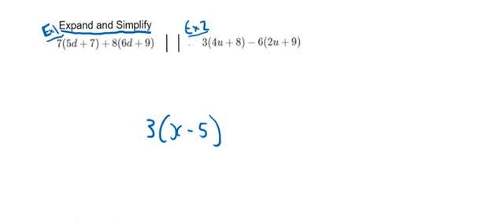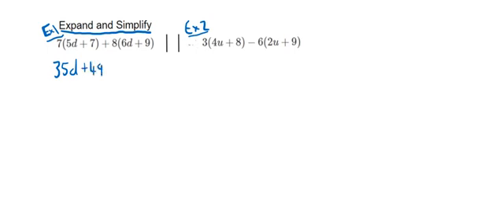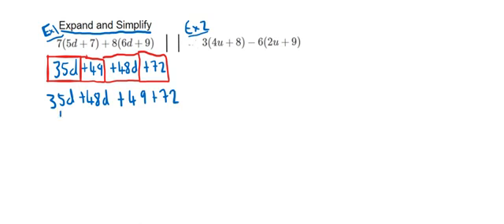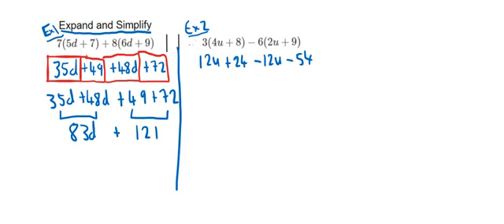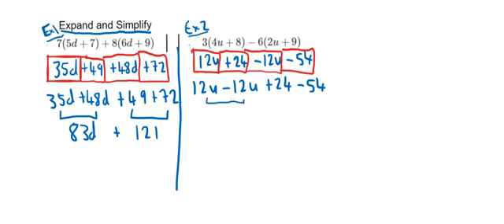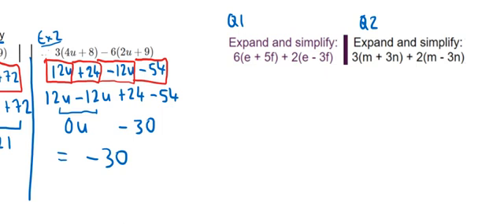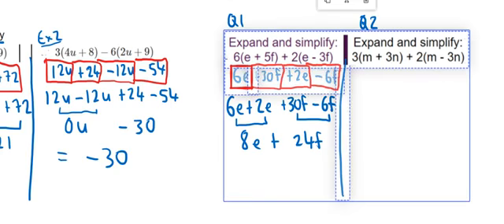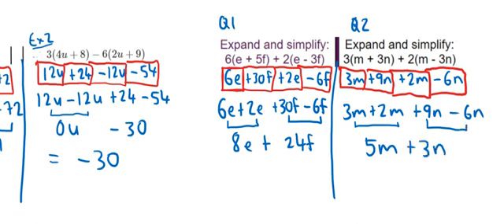Expand and Simplify Vid